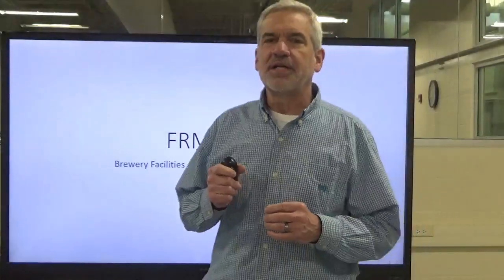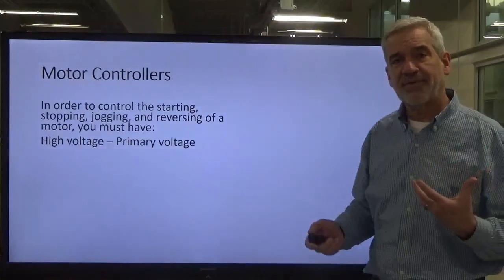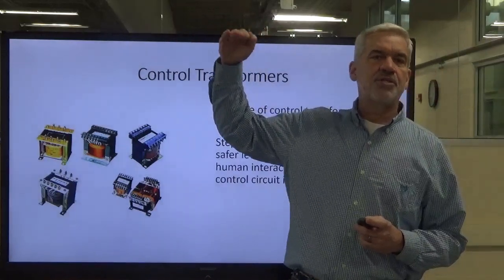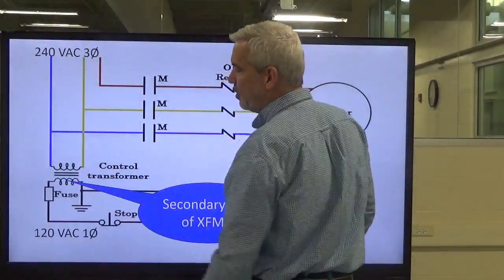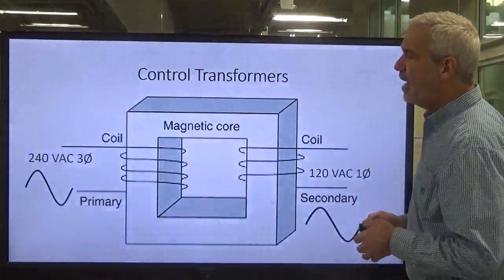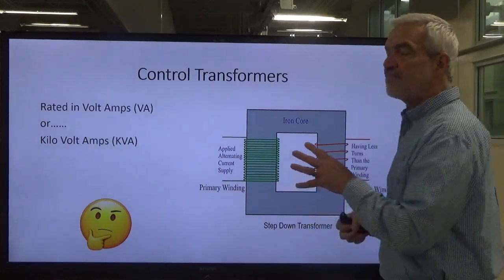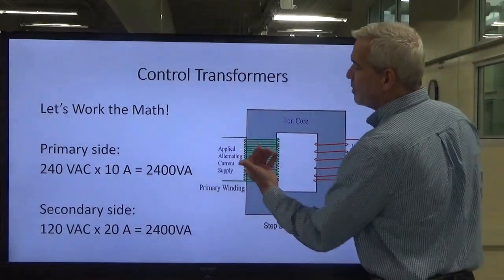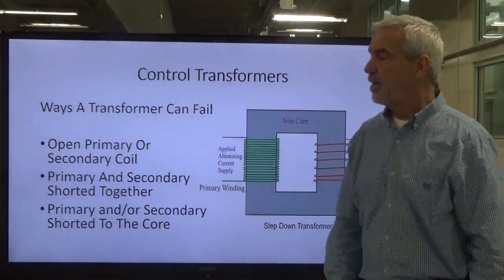FRM 120 Lesson Four Control Systems Lecture Video I